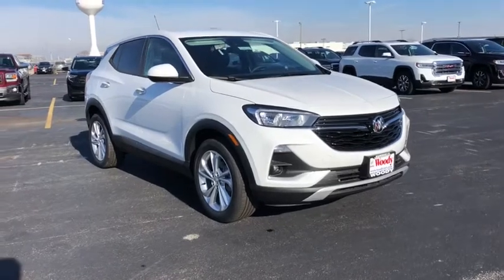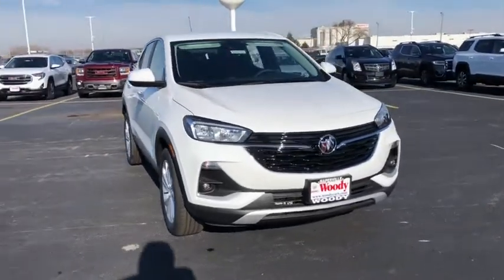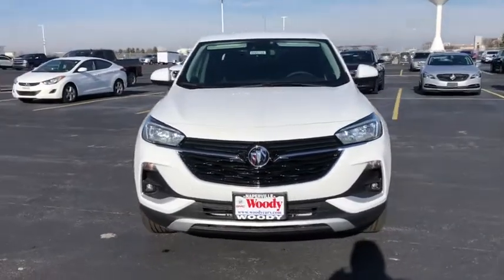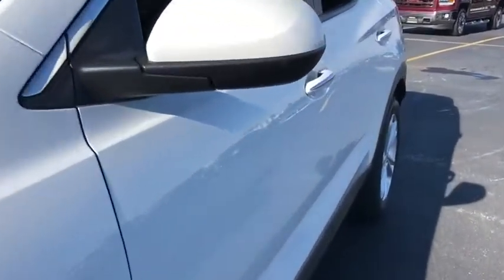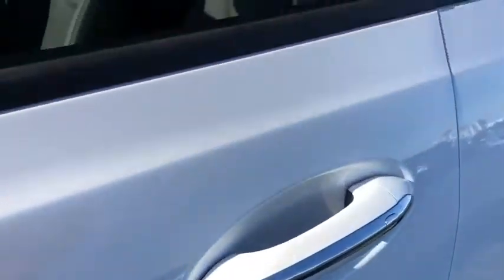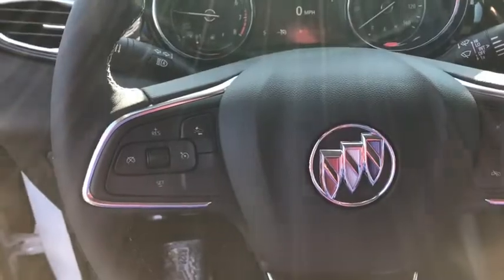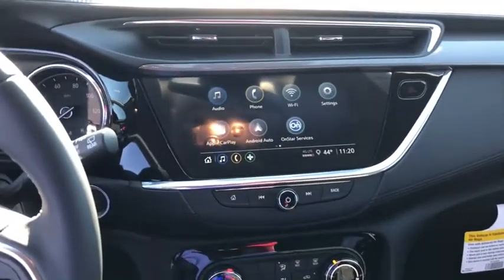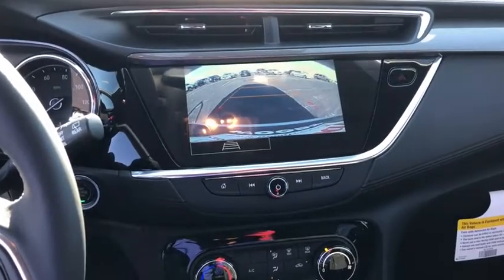2021 Buick Encore GX Naperville, Plainfield, Aurora, Oswego, Chicago, IL BN5755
Summit White New 2021 Buick Encore GX available in Naperville, Illinois at Woody Buick. Servicing the Plainfield, Aurora, Oswego, Chicago, IL area.
2021 Buick Encore GX Preferred - Stock#: BN5755 - VIN#: KL4MMBS23MB059211

Woody Buick
1585 W Ogden Ave

Visit Woody Buick GMC at the corner of Ogden and Aurora Ave. In Naperville. Chicagoland's largest selection of new Buicks and GMCs. 2021 Buick Encore GX Preferred FWD 28/31 City/Highway MPGWoody Buick GMC helps keep Chicagoland moving! We are a family-owned and operated dealership conveniently located at the corner of Ogden & Aurora Ave in Naperville with the largest Buick and GMC inventory around. If you're in the neighborhood, stop by to say hello! Woody will be standing in the showroom with his checkbook ready to give you top dollar for your trade-in. Our philosophy is: If you have a trade, you have a deal! Valet Service provides complimentary pick up and drop off of loaner vehicles, and a service department open until midnight enjoyed by customers from the cities of Naperville, Aurora, Downers Grove, Lisle, Saint Charles, Plainfield, Oswego and Montgomery, as well as Chicago and the surrounding communities. Price includes: $1500 - Buick & GMC Consumer Cash Program. Exp. 01/04/2021